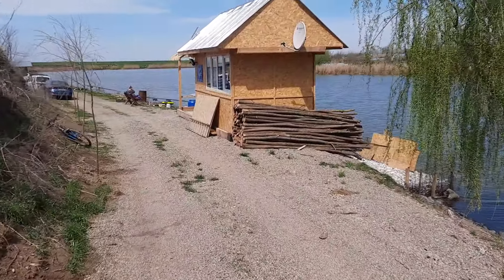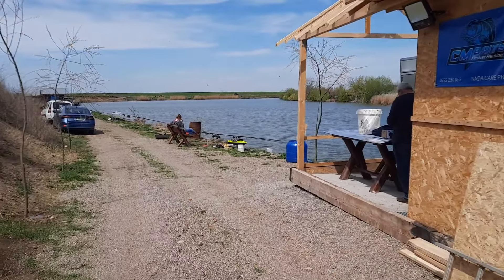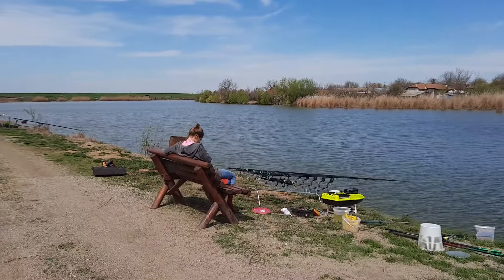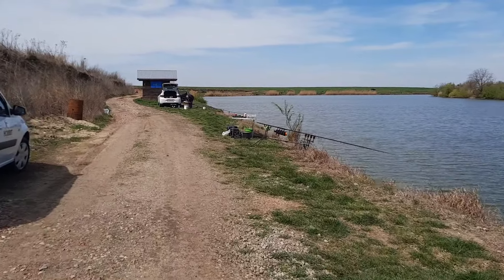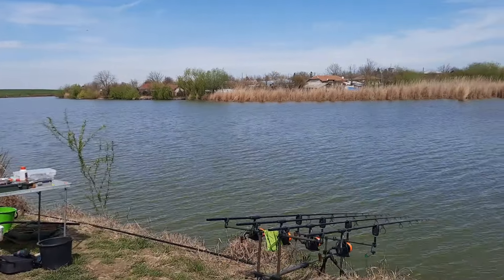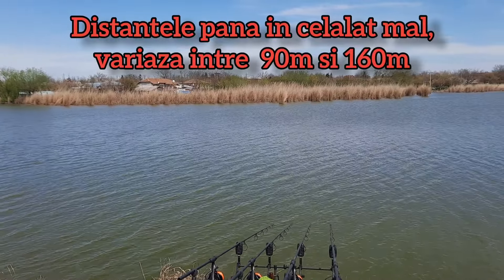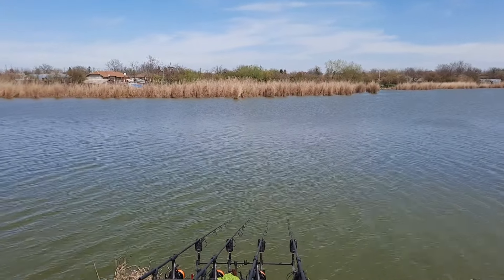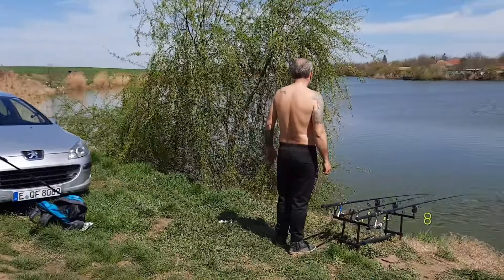BALTA APROZI / Prezentarea Baltii